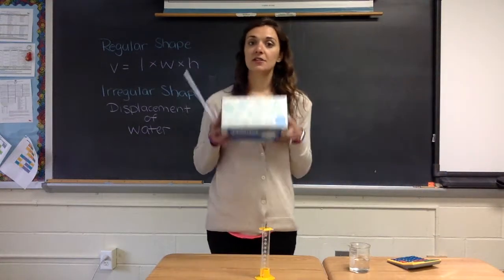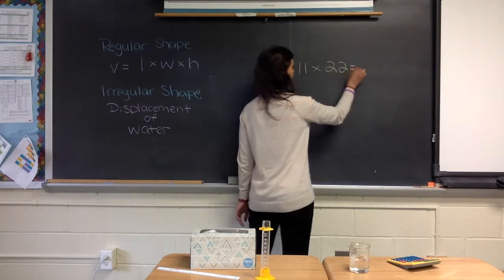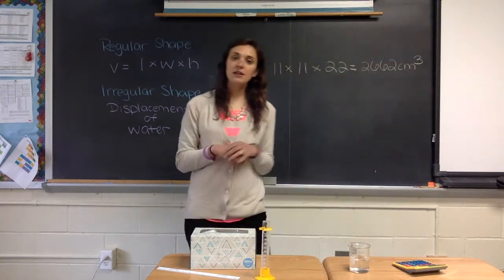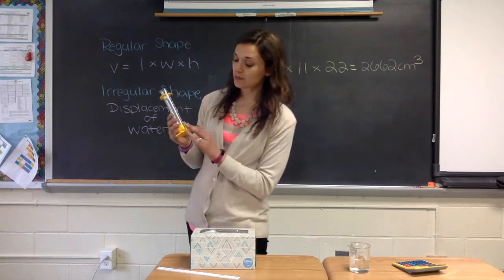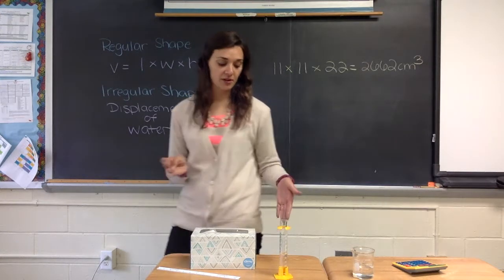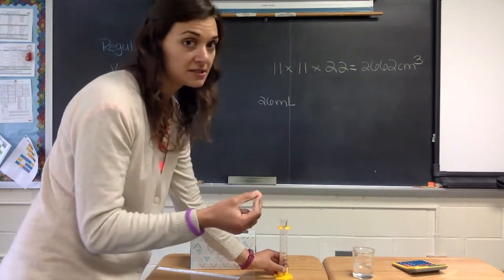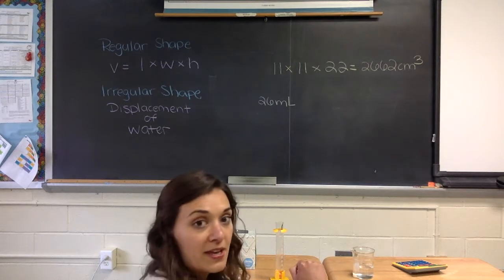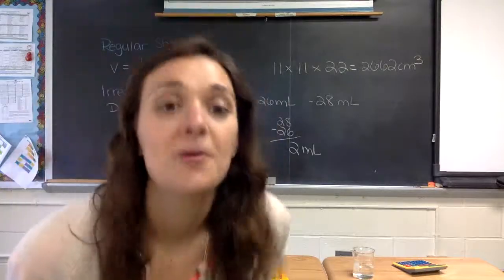Finding the Volume using Displacement of Water